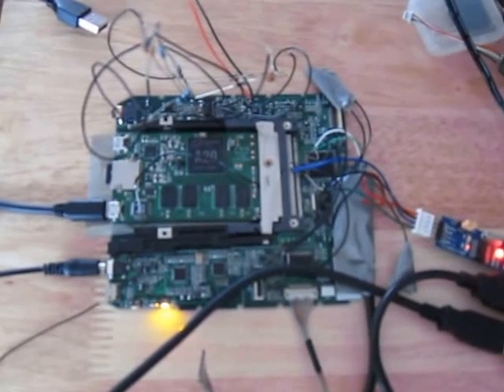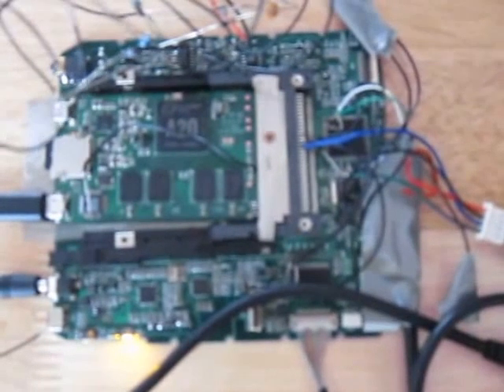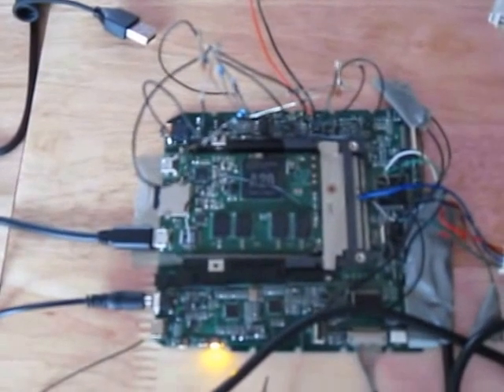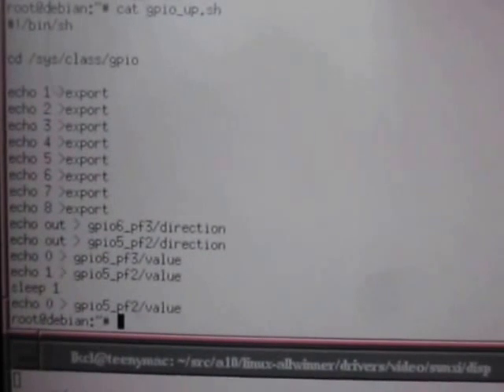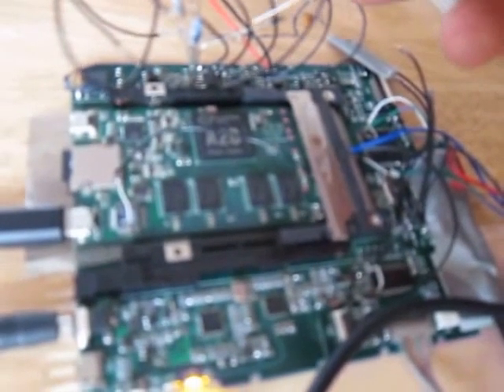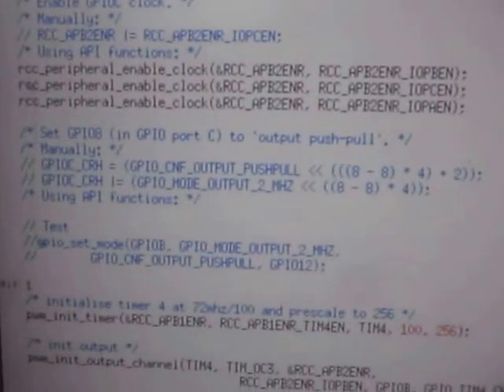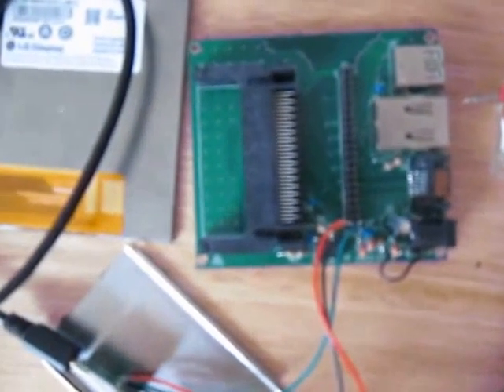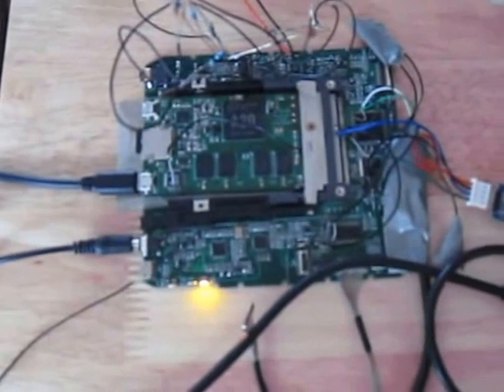EOMA68 Flying Squirrel rev 2 PCB: hardware bringup progress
This is a progress report on the hybrid hardware/software bringup of the Flying Squirrel Tablet PCB.  The Flying Squirrel is highly unusual in that the Audio (Speakers, Mic) and the Camera (OV7670) are being driven in software using an STM32F Embedded Controller!  The primary reason is because the equivalent USB ICs are not only expensive but also require signing NDAs and have Minimum Order Quantities of at least 10k units.  In direct contrast the STM32F is easily available in both small and huge quantities.

Using an embedded controller to do quite basic but complex functions in software however has proved very challenging, as until the firmware's available it's impossible for the Chinese ODM to sign off on the hardware PCB layout, but the hardware cannot even be tested until the firmware's available... and completed.

The firmware uses libopencm3 and is entirely GPLv3+ licensed.  The EOMA68-A20 CPU is replaceable (user-upgradable) making the Flying Squirrel the world's first future-proof tablet and a long-term investment rather than a disposable "consumer" item.  No more e-waste: even the CPU Cards can be re-used in other products.